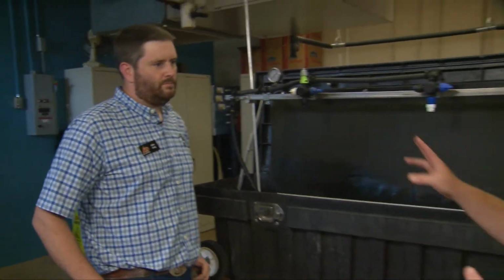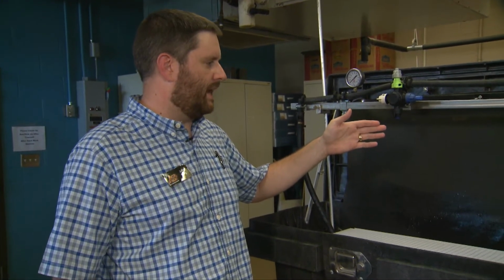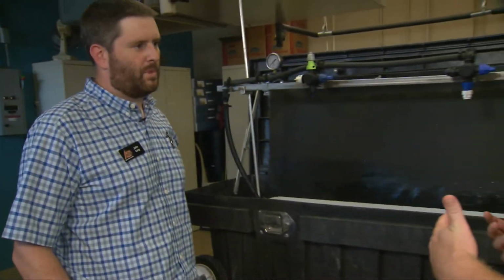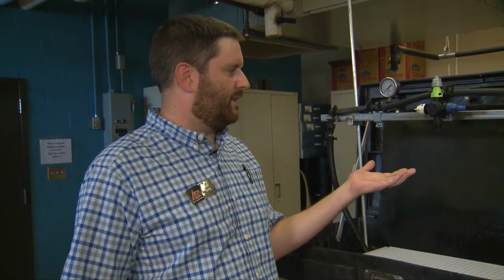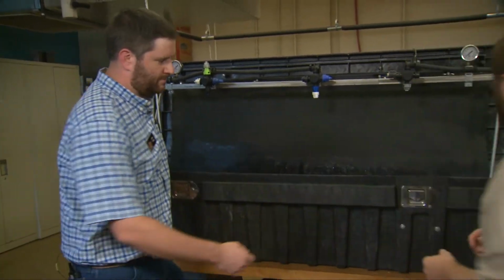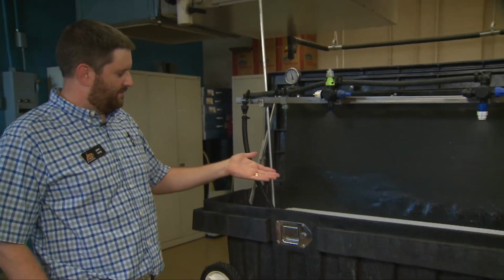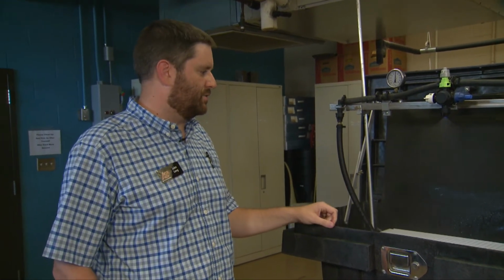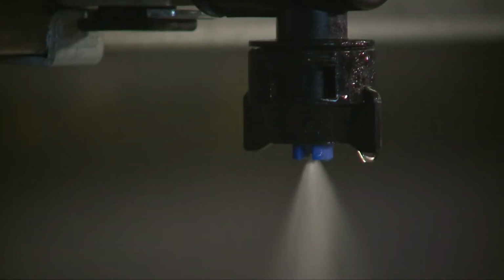Choosing a spray nozzle (7/28/18)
We look at some technologies that are used in agriculture and we start with a sprayer nozzle demonstration with John Long.